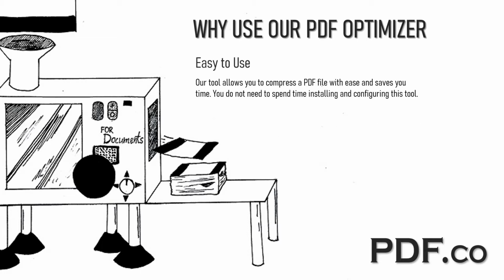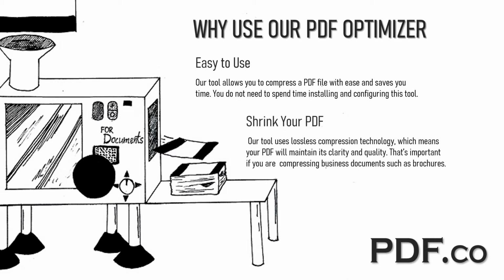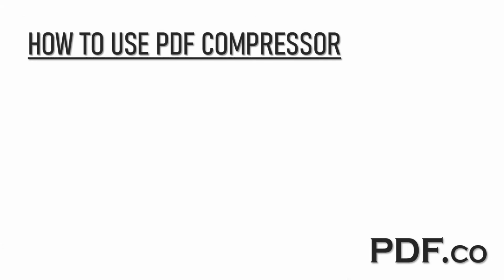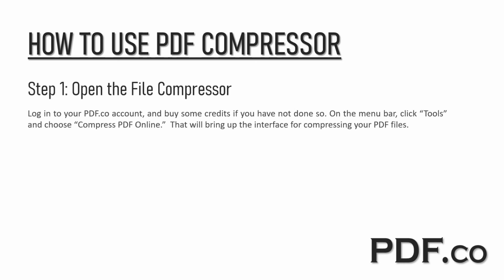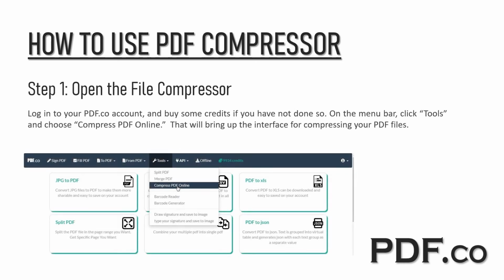Compress PDF Online - Learn How to Use PDF.co Resizer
This PDF optimizer also comes in handy, if you prefer to mail your PDF files instead of sharing their Dropbox or Google Drive access links. Check the app

It also allows you to compress your PDF online, so as to save space in your mobile devices, and to make them “shareable” on social media.